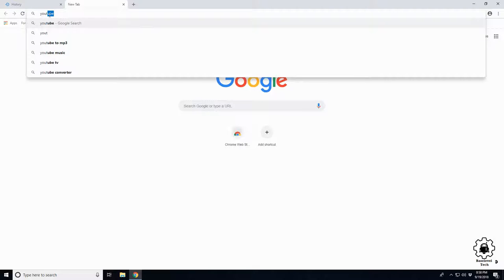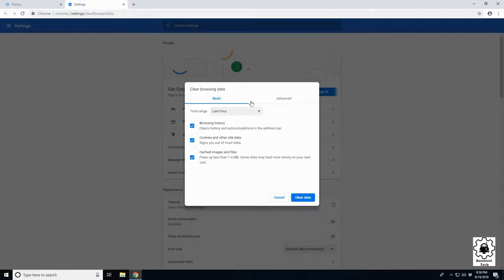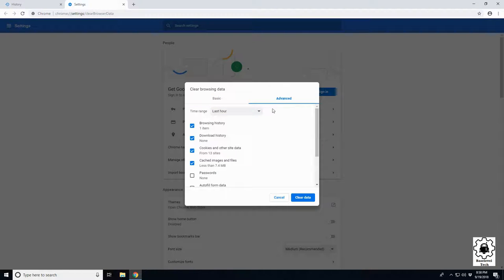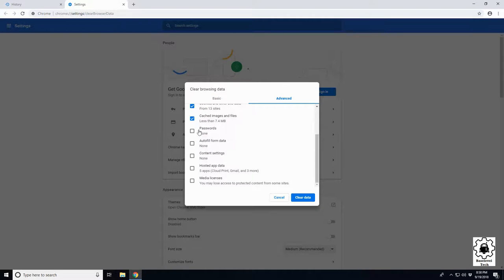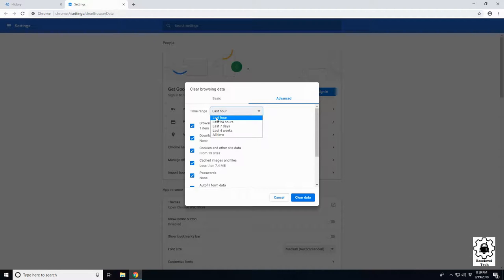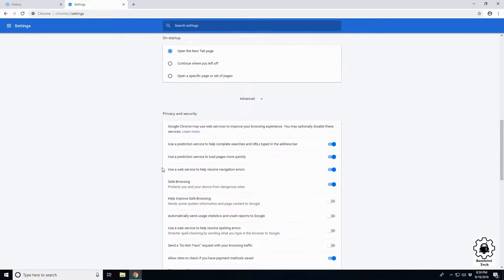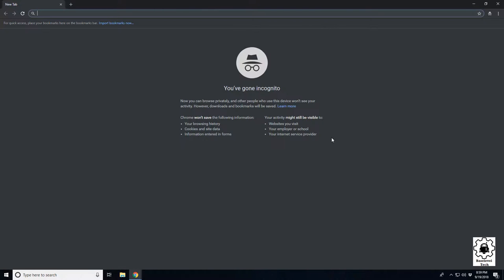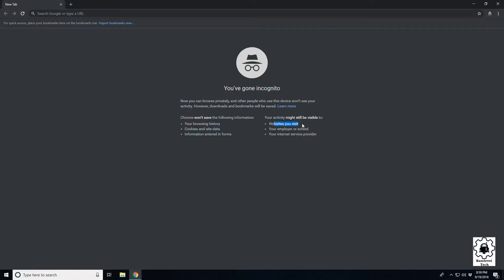Chrome: Clearing out the search history and incognito mode.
In this video I'll go over how to clear your browser history in Google Chrome as well as how to use Incognito Mode and its functionality.